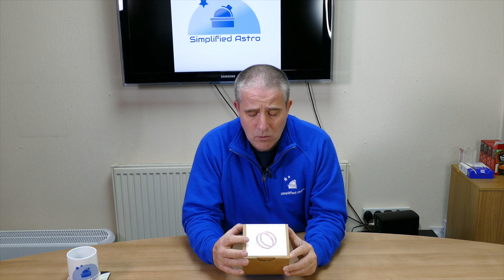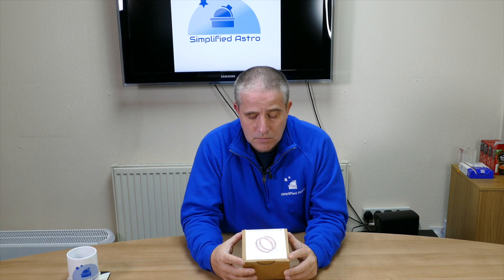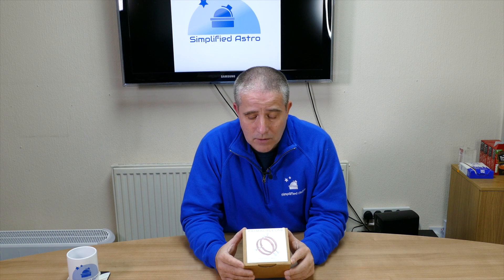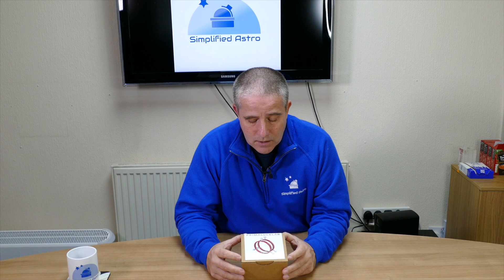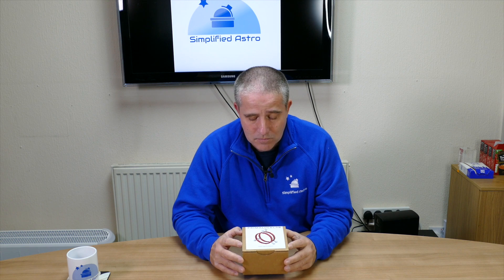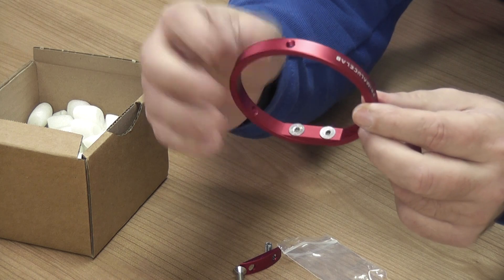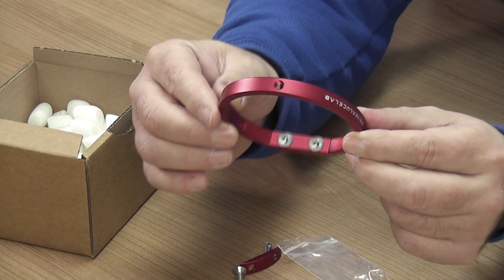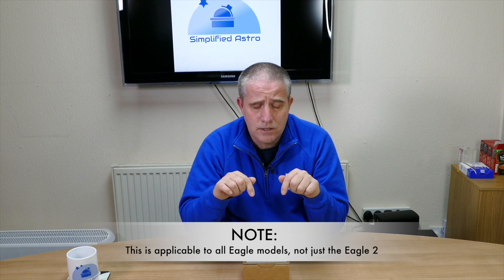PrimaLuceLab 80mm Guide Tube Rings Update (issue fixed)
This is an update video following a previous one in which we highlighted an issue in the way these tube rings fix to the Eagle using the +Plus system.

PLL has listened, taken on board the issue, and has come up with a very good solution so I am happy to note this issue has been resolved and I am more than happy to use these guide tube rings as part of my kit.

I wish all suppliers were as proactive in resolving issues.